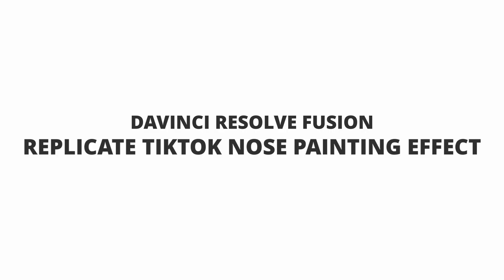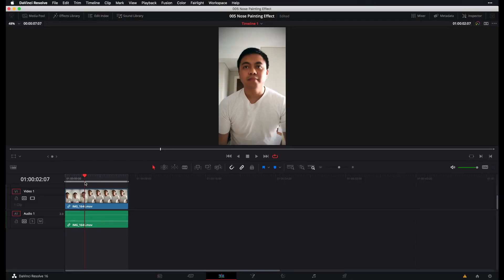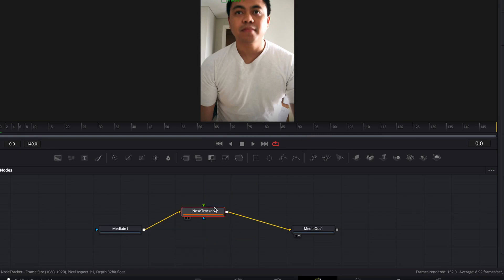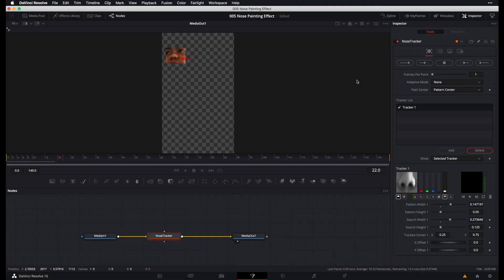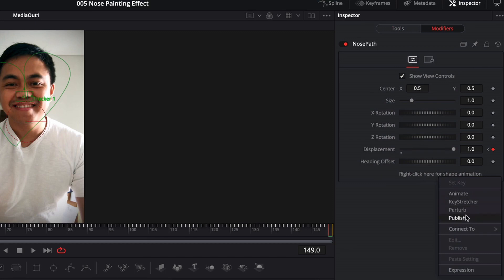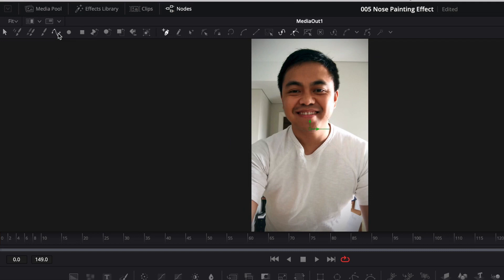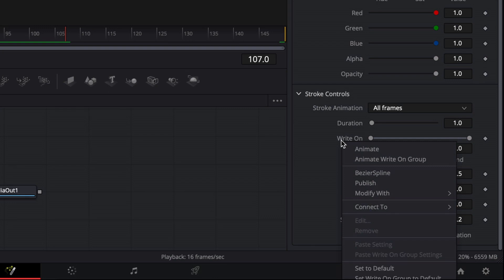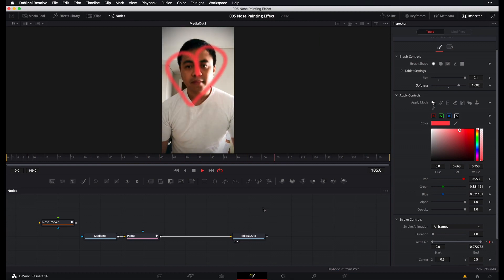TikTok Nose Painting Effect in Davinci Resolve 16 Fusion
Hey folks! In this video, we use Davinci Resolve Fusion to replicate the trendy TikTok nose painting (or nose pen) effect. It's a relatively simple technique that only requires two additional nodes: a tracker node and a paint node.

TLDW:
1. Bring clip over to fusion
2. Create a Tracker Node and connect the MediaIn node to the Tracker Node.
3. Track nose (or any other object you want)
4. Go to the modifier tab in the tracker nose and publish the path you created from the tracker. At this point you can remove the Tracker Node.
5. Create a paint node and connect the MediaIn node to the paint node.
6. While the Paint Node is selected, select Polyline Stroke
7. Go to the inspector and then under Stroke Control, right click on "Right click here for shape animation" and then select Connect To, Path, then Value.
8. Under the Stroke Control, right click on Write On and then select Connect To, Path, Displacement
9. Modify brush size, softness, and color to your liking.